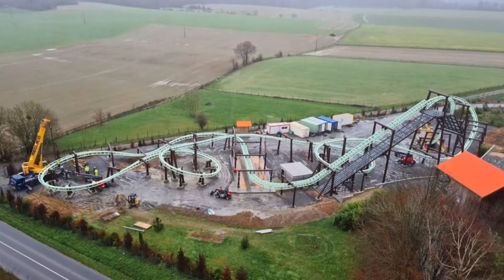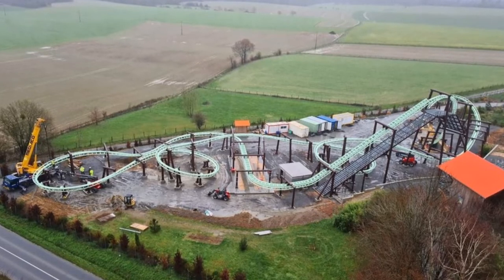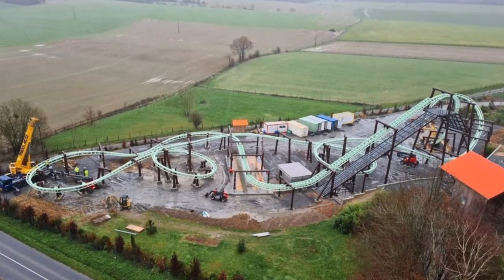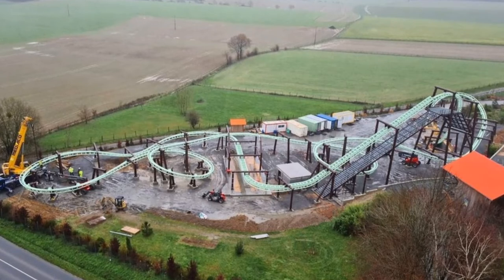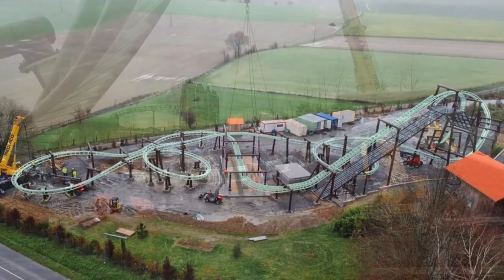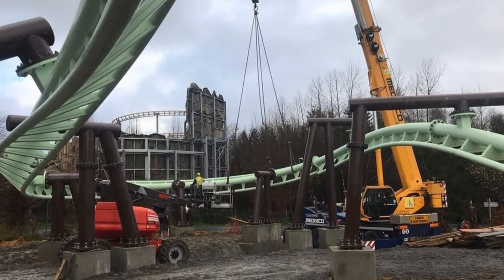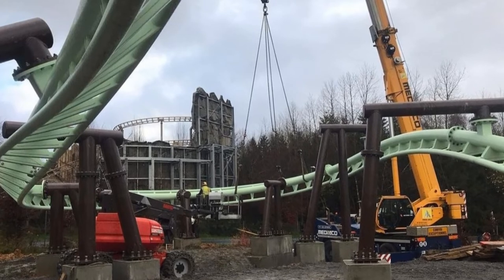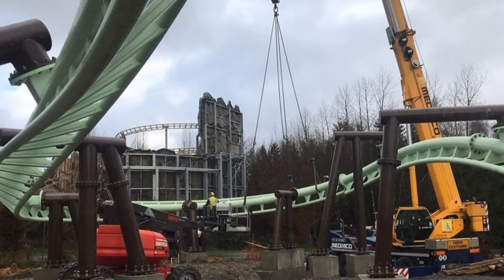Track Construction Has Been Completed For Parc Du Bocasse's 2021 Suspended Family Coaster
On this episode of Theme Park Newsroom, I'll be sharing the finished track construction of Parc Du Bocasse's new Vekoma Suspended Family Coaster opening in 2021. I'll be sharing my thoughts on the construction progress and share my excitement as the testing process looms nearer.

Intro: 0:00
Stats and Facts: 2:02
My Thoughts: 3:22
Outro: 4:42